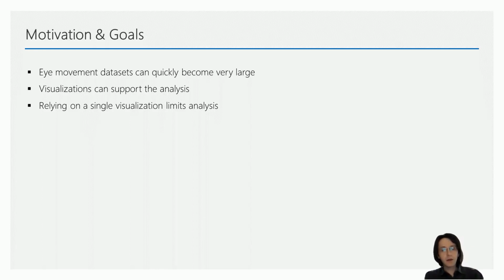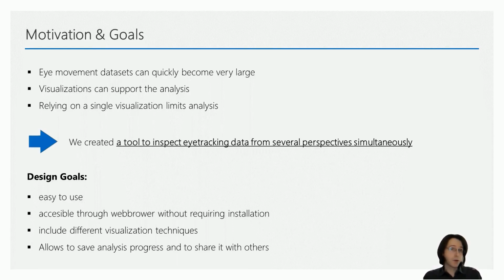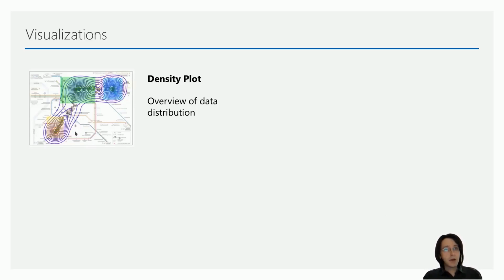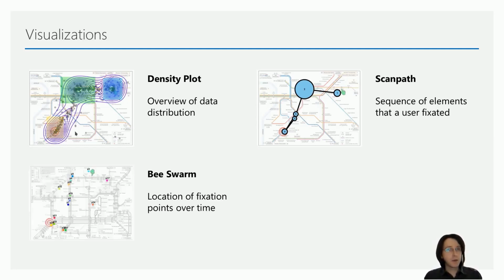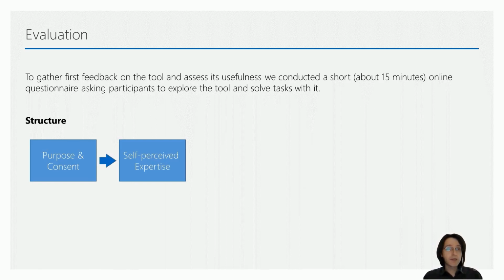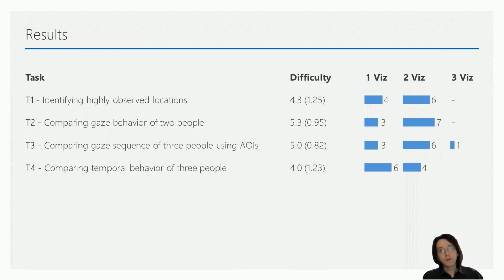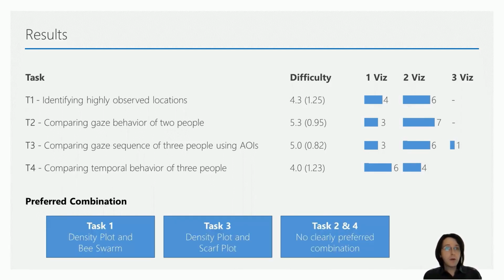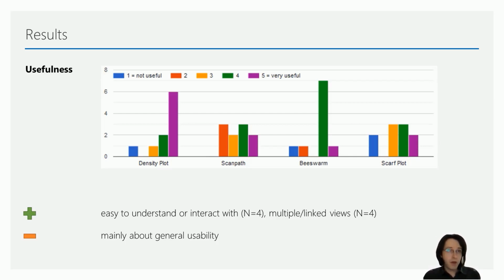The Power of Linked Eye Movement Data Visualizations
Michael Burch, Günter Wallner, Nick Broeks, Lulof Piree, Nynke Boonstra, Paul Vlaswinkel, Silke Franken, Vince van Wijk

Session: Visualization and Annotation